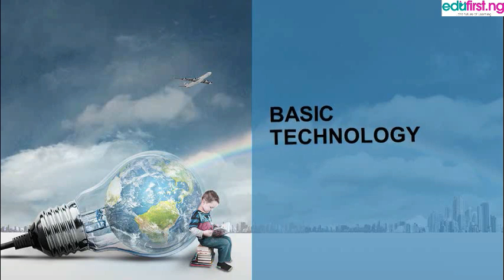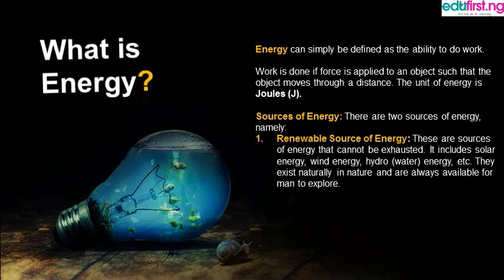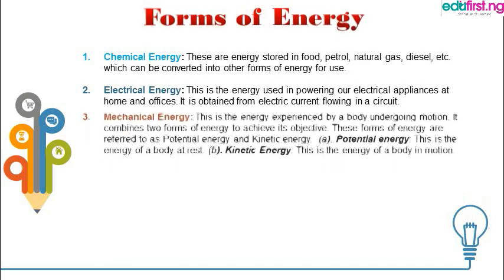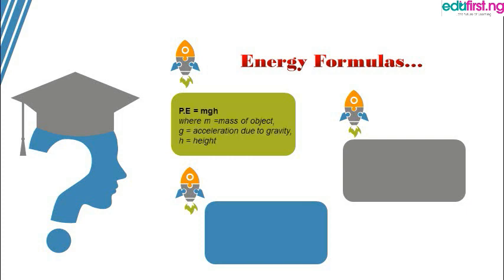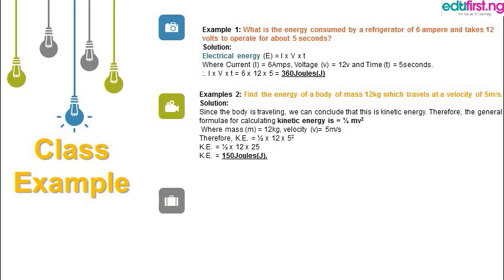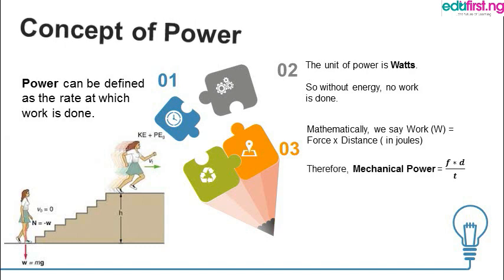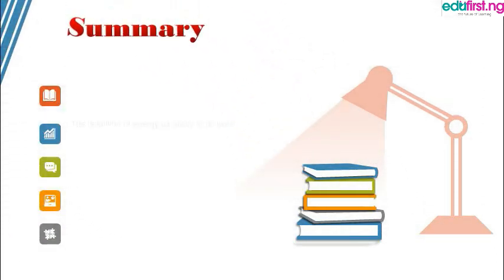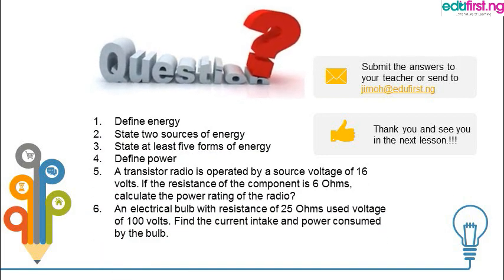Concept of Energy and Power | Physics | SS2 | 1st term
Energy is the capacity to do work. Energy is power integrated over time. Power is the rate at which work is done, or energy is transmitted. Unit. joules = watt-seconds or joule = Newton-meter.